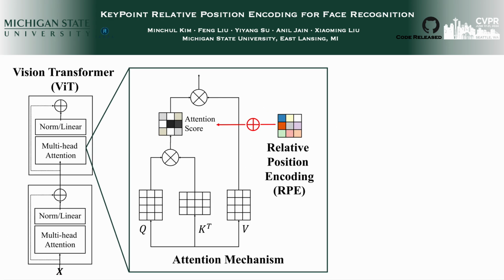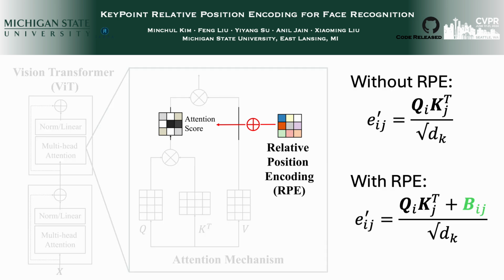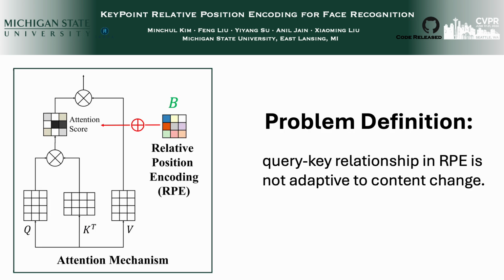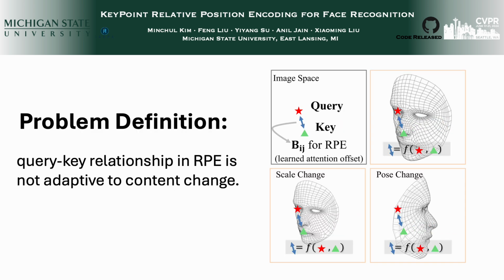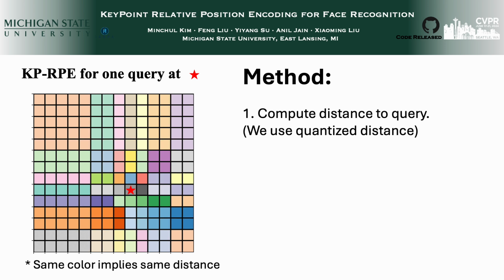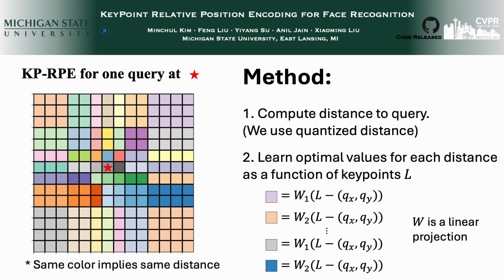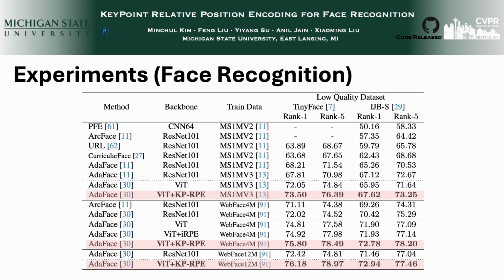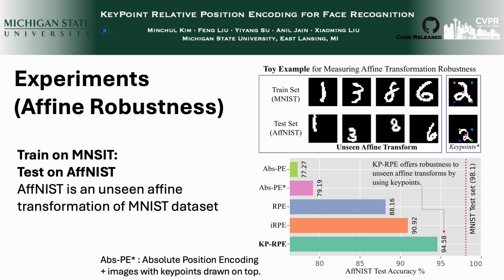CVPR 2024 KP-RPE: KeyPoint Relative Position Encoding for Face Recognition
Minchul Kim, Feng Liu, Yiyang Su, Anil K. Jain, Xiaoming Liu
Presentation is given during CVPR 2024